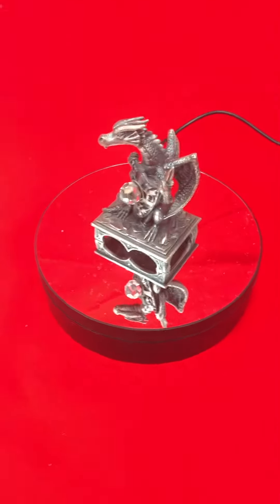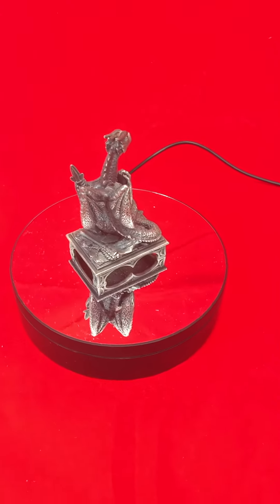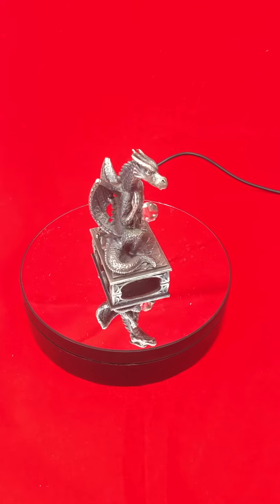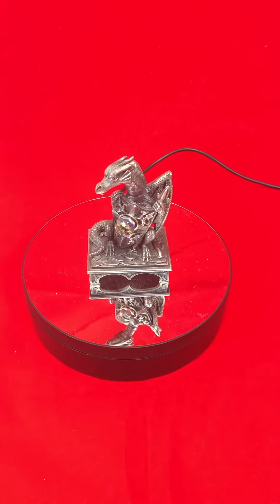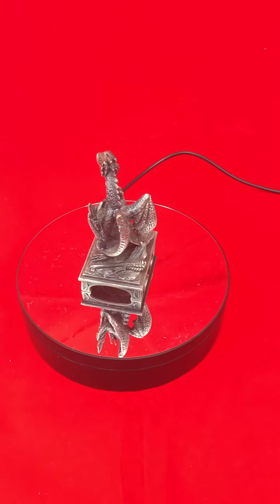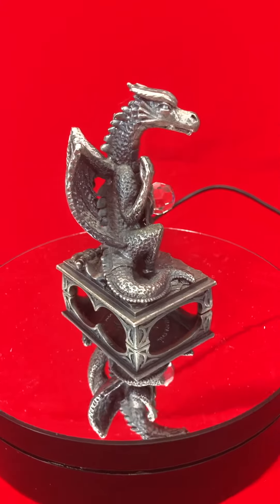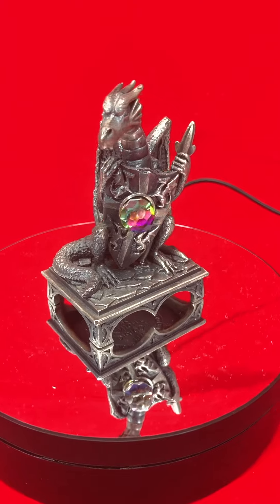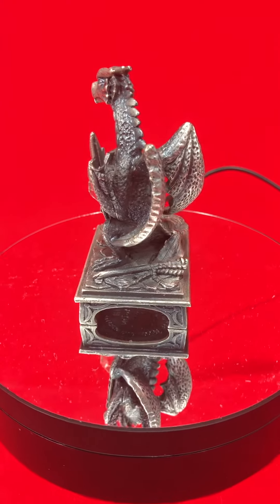The dragon knight cc01 Tudor mint myth and magic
Tools We Use In Our Business

Adhesive Back drop Wood Roll - Multi-colour
Dymo letter tag Cartridges
Magic Clothes Hanger Organizer
LED Magnifying Lamp
Packatape 6 Rolls 48MM x 66M Clear
Aerb Fabric Shaver, Rechargeable Electric Lint Remover
Clothes Steamer Handheld Garment Steamer portable
Power Strip Mscien Individually Switched 4-Gang Extension
3M Scotch SJ 3550 Dual Lock Hook and Loop,
Linksys E1200 N300 Wireless-N Router with Fast Ethernet
Neewer 2 Pieces 2600mAh Li-ion Replacement Battery with Charger